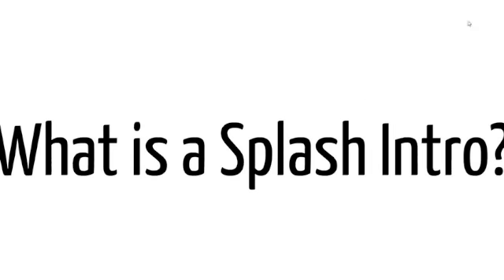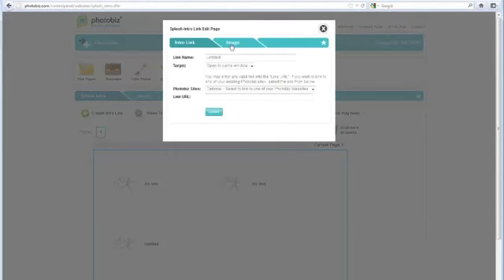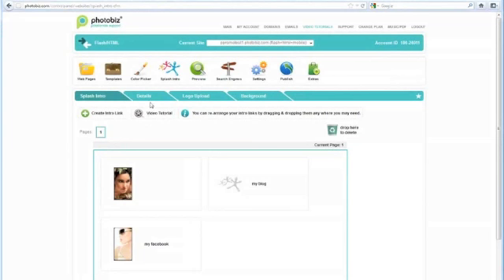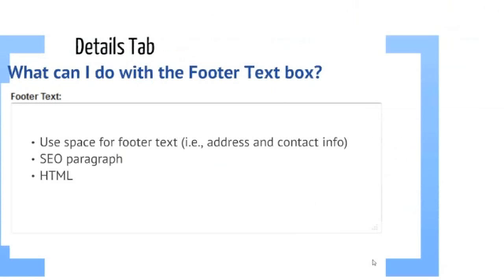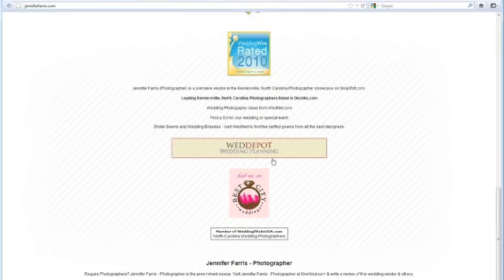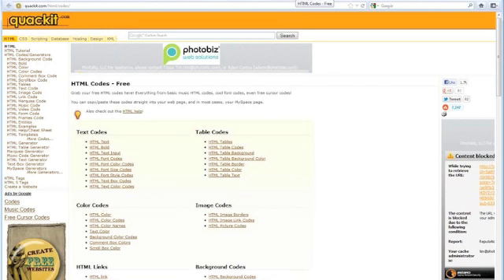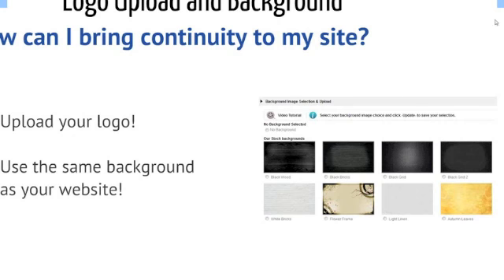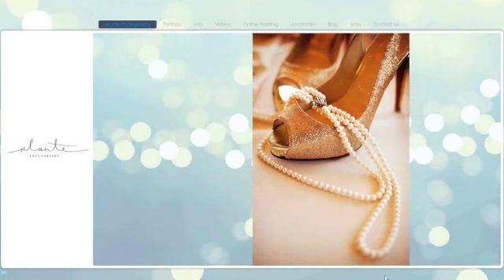PhotoBiz Live Presents: Perfecting Your Splash Intro Page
A killer splash intro page can help distinguish your website from the competition. Not only do splash intro pages enhance the navigation on your website, they also add beauty and even help search engine optimization! Join us for this webinar in which a Passionate Support Team will show you how to create an eye catching splash intro page.